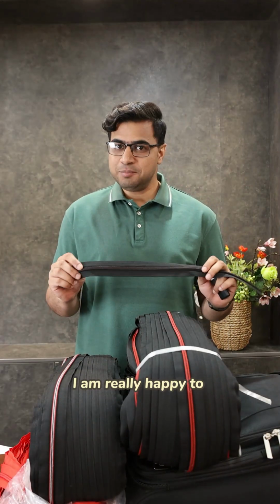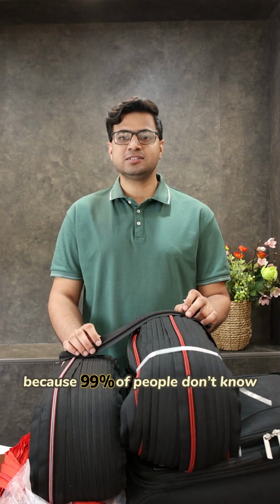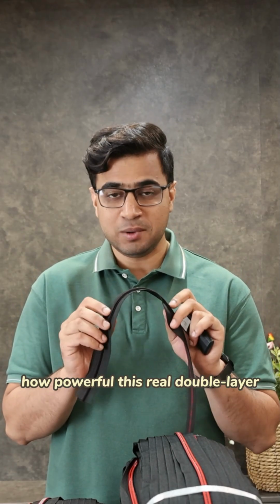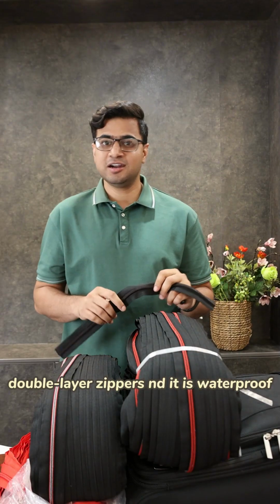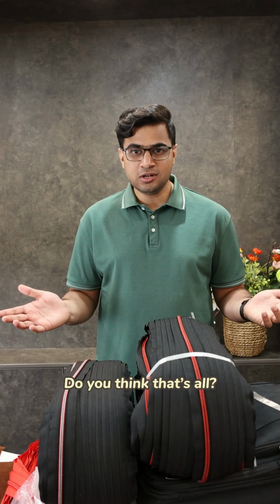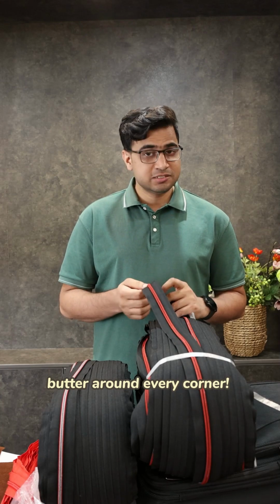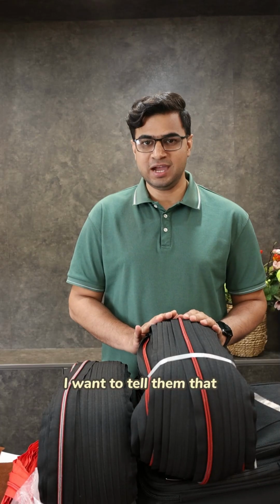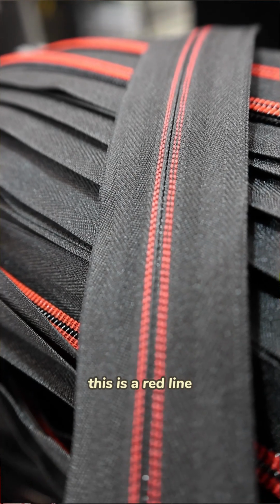99% of people don't know about how powerful r this zipper is! anti-theft zipper waterproof zipper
Hi! Dear firends! Welcome to QLQ's YouTube channel!

QLQ is a brand from China; the factory mainly produces luggage hardware, bagaccessories,# zipperaccessories; export a complete set of finished zipper production line, all kinds of customizable zippers buttons garmentaccessories bagaccessories ... etc.

QLQ also has 21 years of business development history.QLQ was established at the beginning of the zipper machine and slider mold design and production. So we're very well rounded in terms of product matching equipment, especially highlighting QLQ's customer first philosophy. We integrate the concept of "low cost, high efficiency and high quality" into our co-operation with our customers. Our after-sales service is very good and well received by our customers.

QLQ not only has rich human resources in China, but also has 150+ cooperative enterprises in 85+ countries such as Brazil, Turkey, Spain, Portugal, Pakistan, Vietnam, Myanmar, etc.